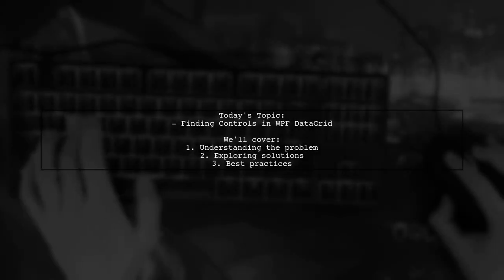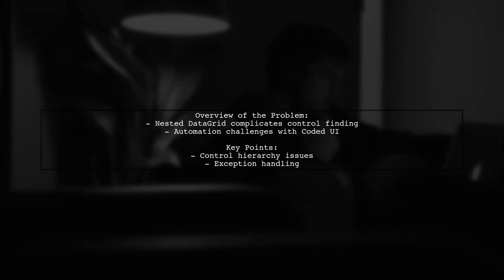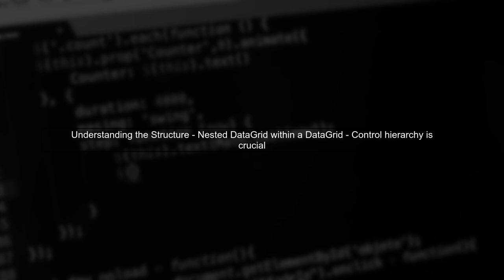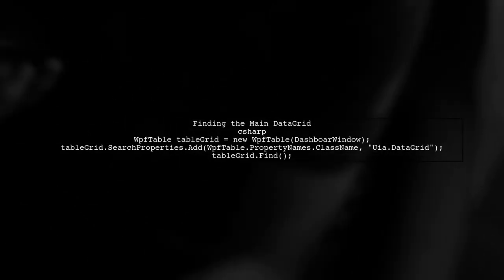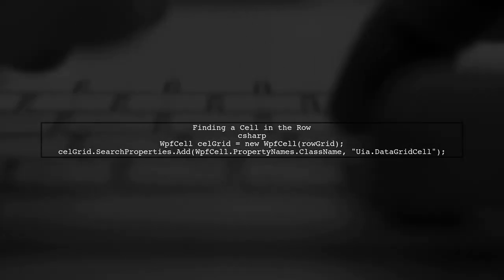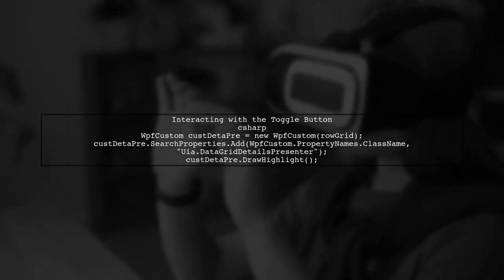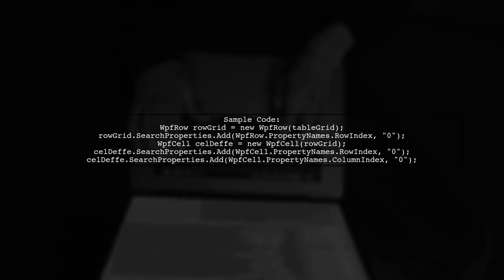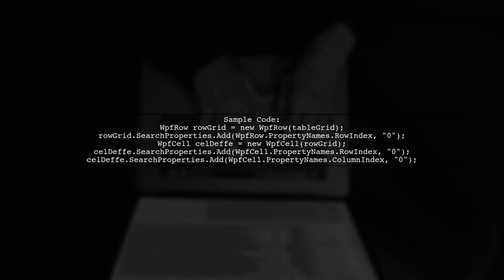How to Find Controls in WPF DataGrid Using Coded UI: A Step-by-Step Guide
In this video, we will explore the process of locating controls within a WPF DataGrid using Coded UI. Whether you're a beginner or looking to enhance your automated testing skills, this step-by-step guide will provide you with the essential techniques and tips to effectively interact with DataGrid elements. Join us as we break down the complexities of UI automation and empower you to streamline your testing workflow.

Today's Topic: How to Find Controls in WPF DataGrid Using Coded UI: A Step-by-Step Guide

Related to: wpf, datagrid, codedui, controls, findcontrols, step-by-stepguide,